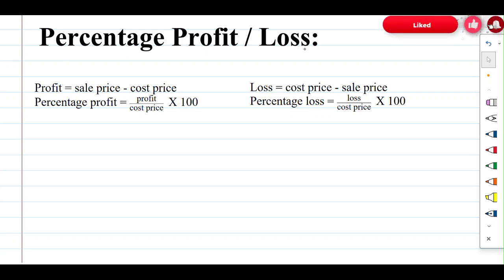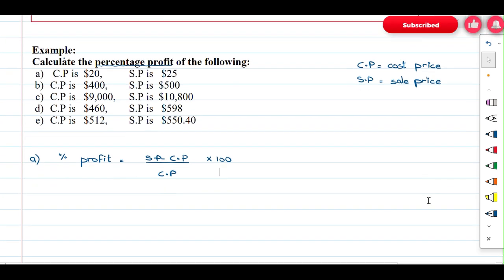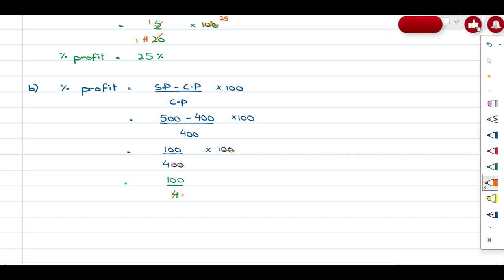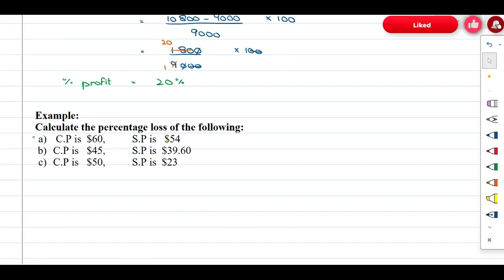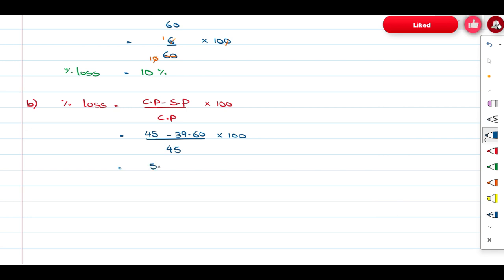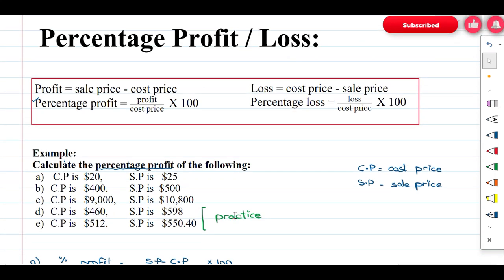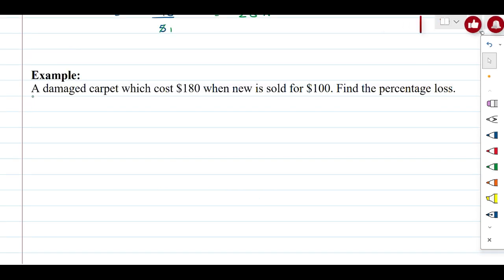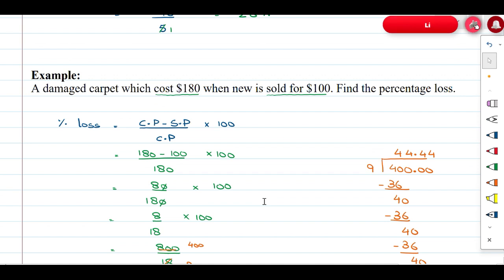Percentage Profit Percentage Loss || O Level || A Level || IGCSE Mathematics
This video will guide you the complete step by step concept of Percentage Profit Percentage Loss